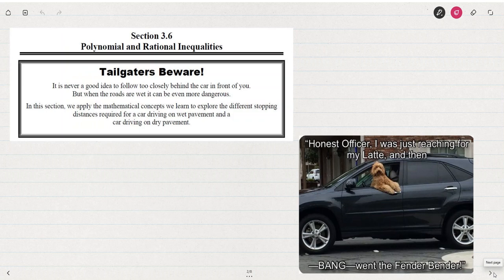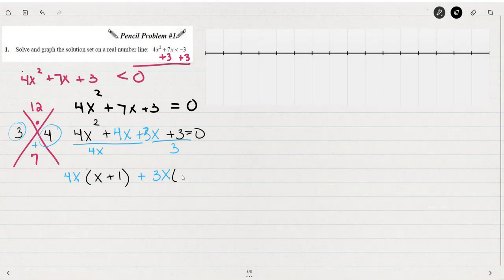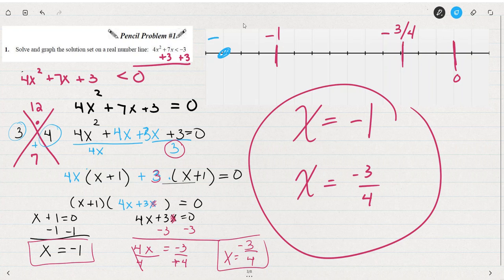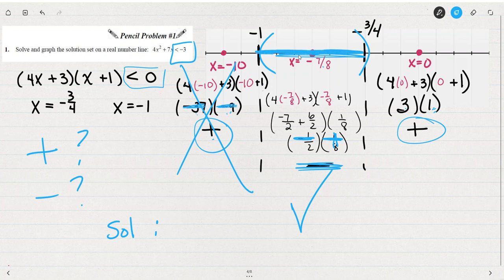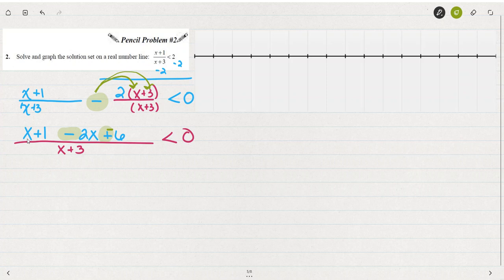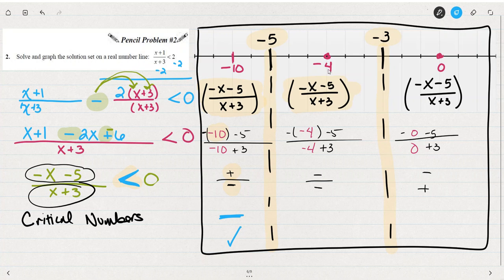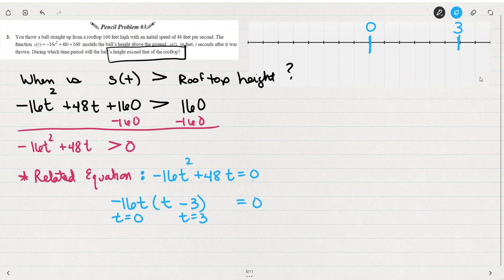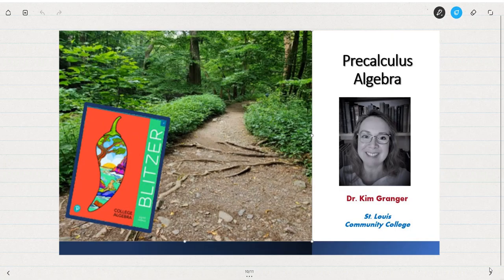MTH 160: 3.6 inequalities